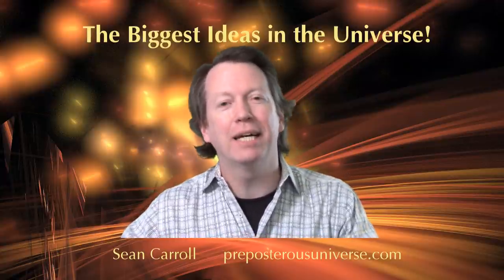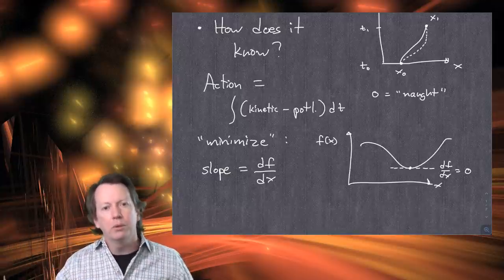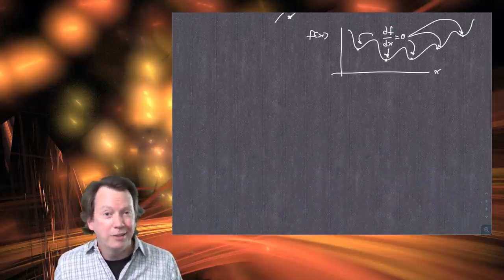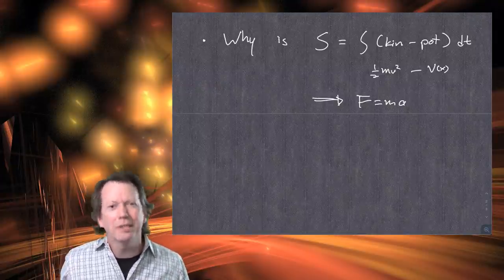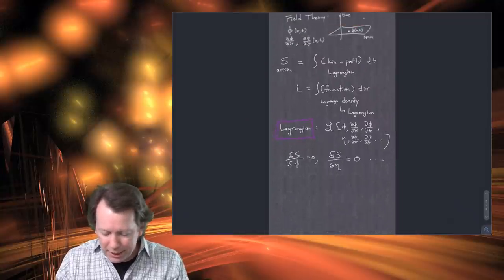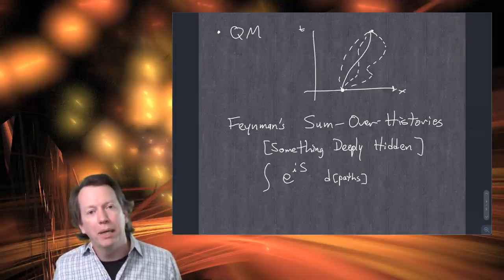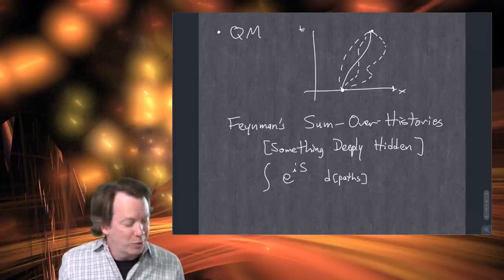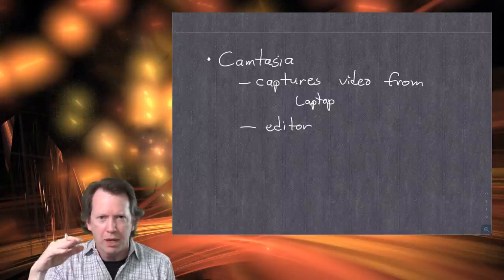The Biggest Ideas in the Universe | Q&A 3 - Force, Energy, and Action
The Biggest Ideas in the Universe is a series of videos where I talk informally about some of the fundamental concepts that help us understand our natural world. Exceedingly casual, not overly polished, and meant for absolutely everybody.